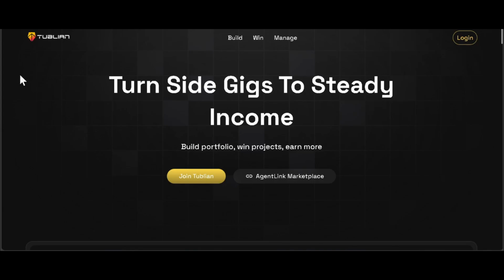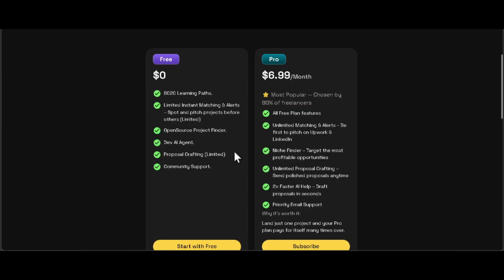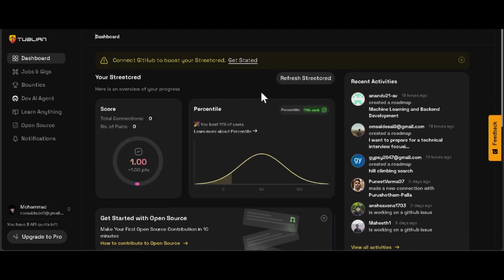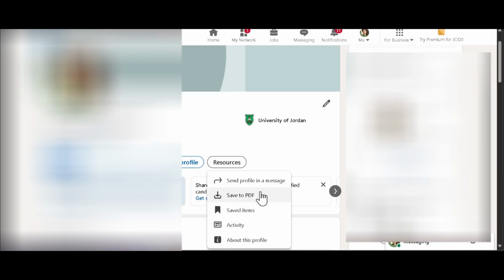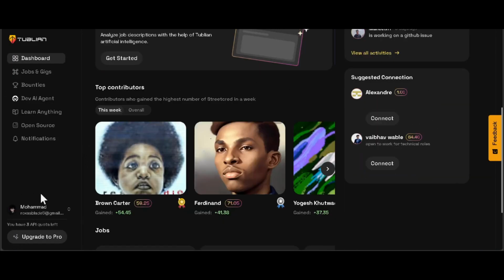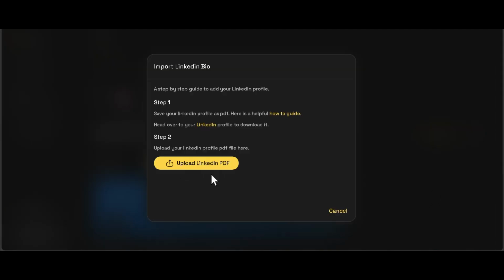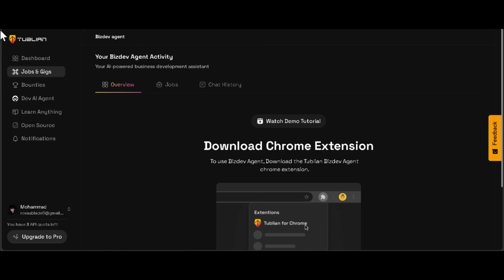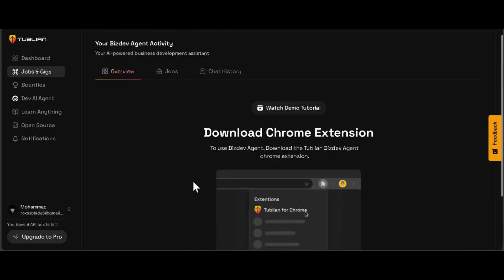How to Create ATS Friendly Resume for FREE (2025 GUIDE)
In this video, I’ll show you how to create an ATS-friendly resume for free in 2025. Make your resume stand out to applicant tracking systems and increase your chances of landing interviews.

✅ Step-by-step guide to ATS-friendly resumes
⚡ Works for all job applications in 2025
🎯 Tips to optimize formatting & keywords
🛠️ Free tools and templates included